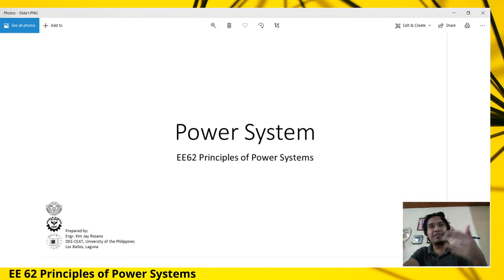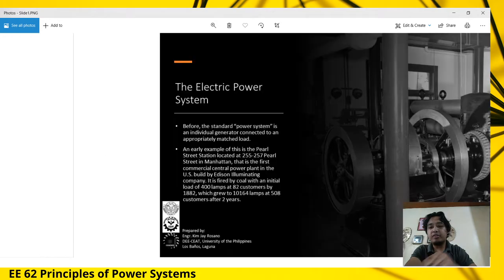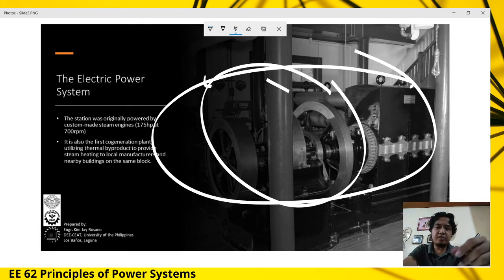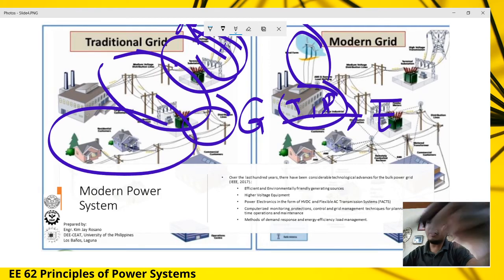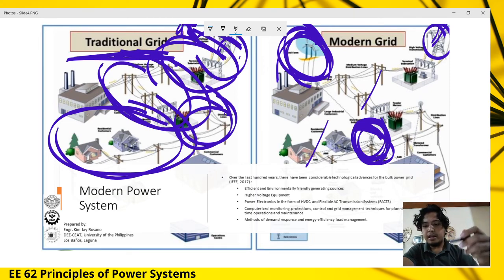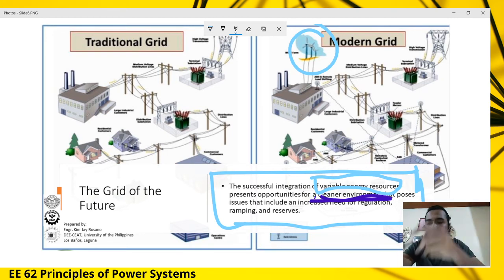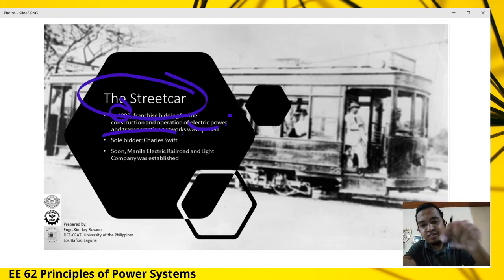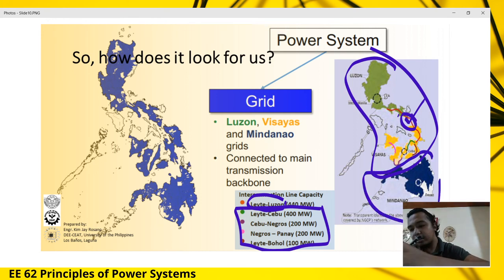EE62 1 Principles of Power Systems p1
Introduction to Power Systems